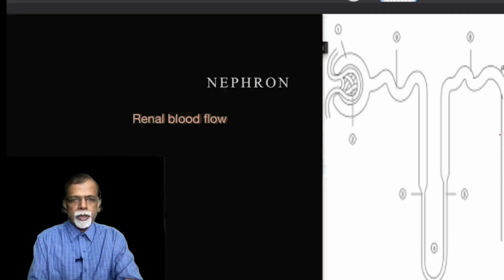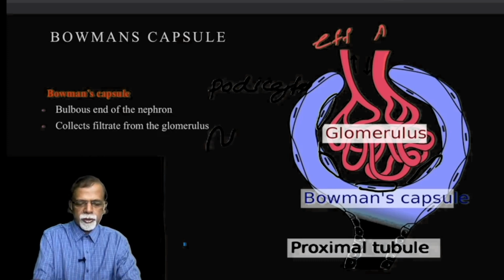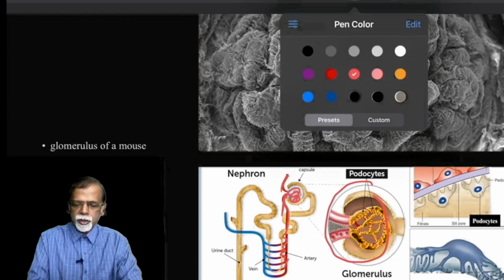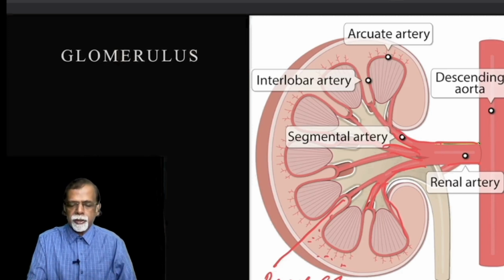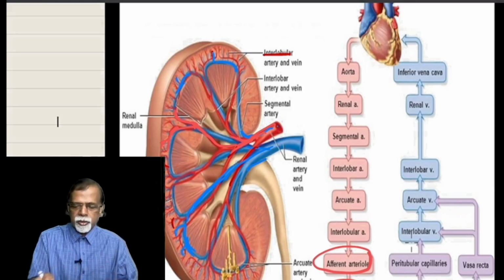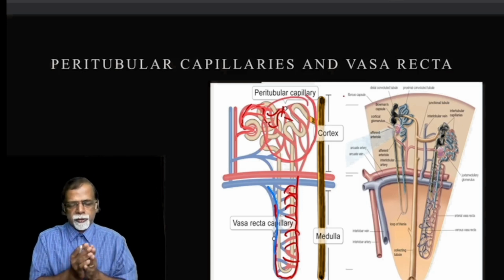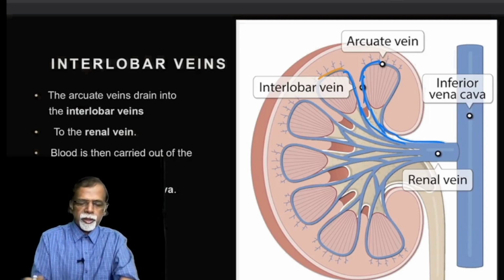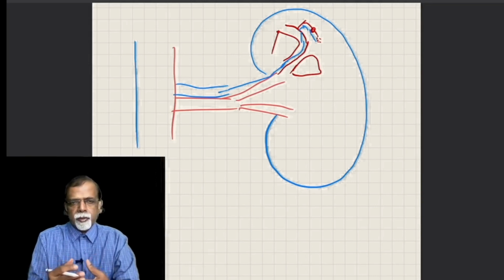004 RENAL PHYSIOLOGY -RENAL VASCULATURE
Each renal artery gives off small branches  prior to dividing into dorsal and ventral rami. These branches are very small and often not visible on imaging studies:

1 inferior adrenal artery
2 ureteric artery
3 capsular artery
The dorsal and ventral rami divide into segmental branches within the renal hilum .These arise before entering the parenchyma and are apical, anterior superior, anterior inferior (middle), inferior and posterior segmental renal arteries.
These then divide into lobar branches which successively branch into interlobar, arcuate, and interlobular arteries. The afferent arterioles, which supply the glomeruli, originate from the interlobular arteries.